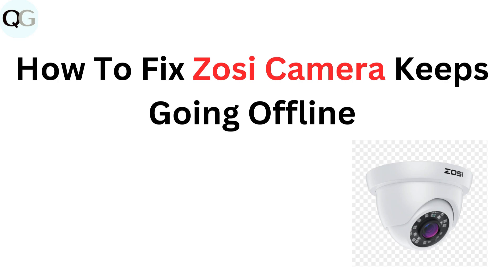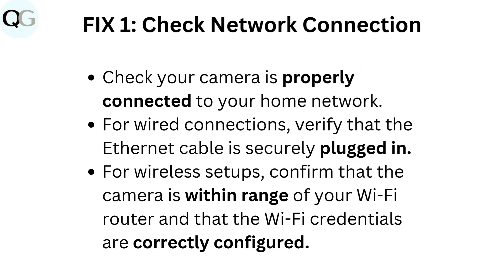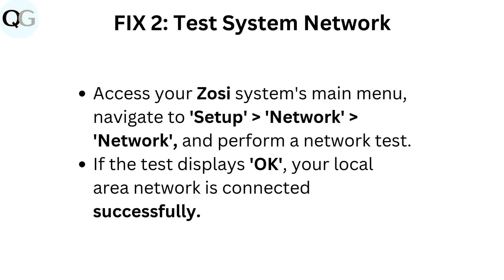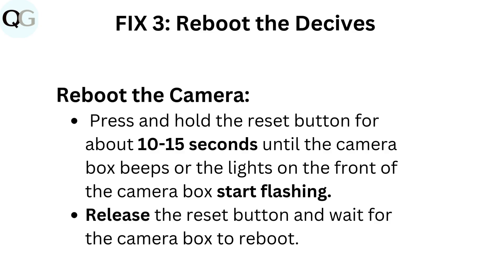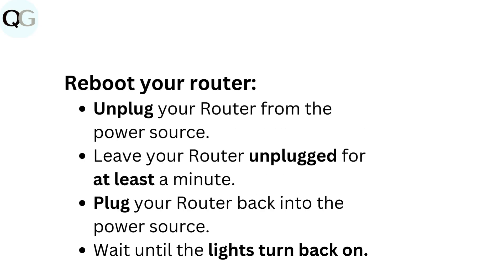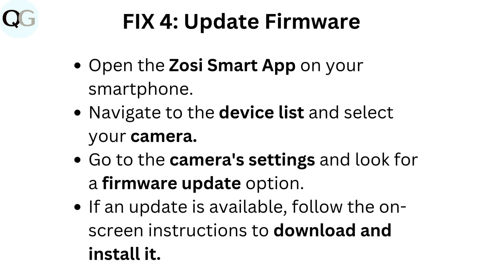Fix Zosi Camera Keeps Going Offline – Wi-Fi Connection, App Settings & Power Troubleshooting Guide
In this comprehensive tutorial, we will guide you through the steps to resolve the common issue of Zosi cameras going offline. Whether you are experiencing connectivity problems or your camera is not responding, this video provides practical solutions to help you restore your surveillance system. We will cover troubleshooting techniques, network settings adjustments, and tips for ensuring a stable connection.

00:02 FIX 1: Check Network Connection
00:21 FIX 2: Test System Network
00:37 FIX 3: Reboot the Decives
01:04 FIX 4: Update Firmware